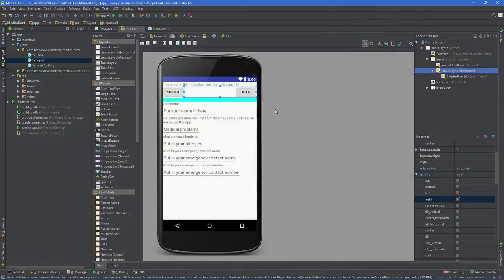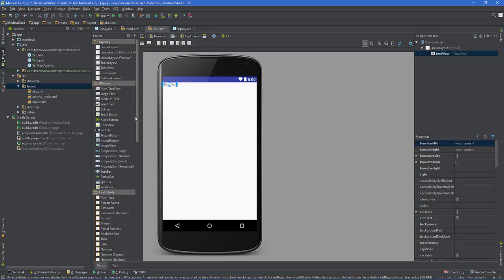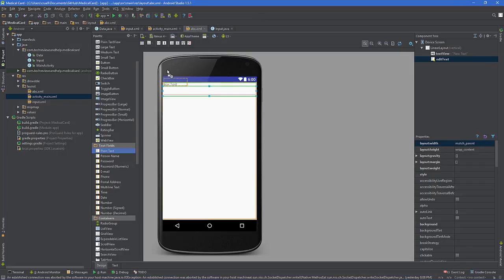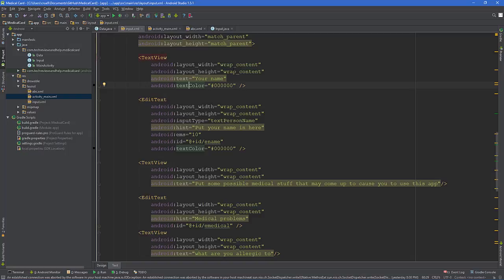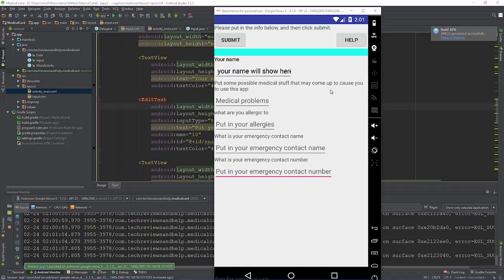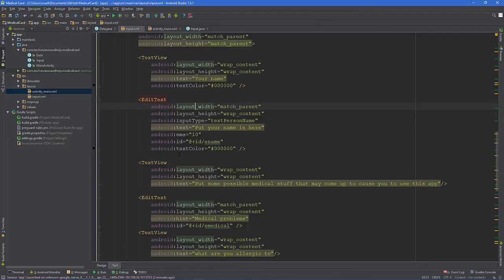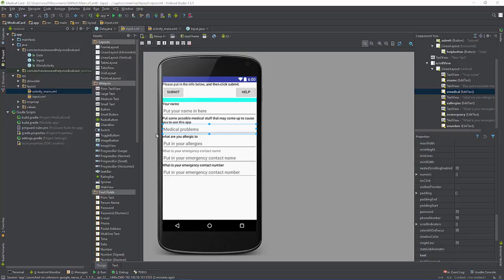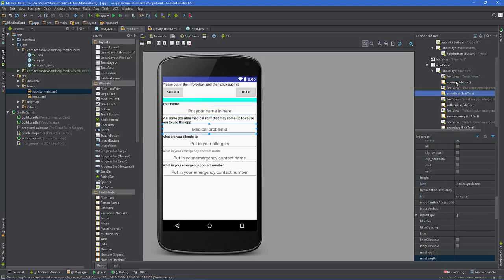Setup text on an Android app